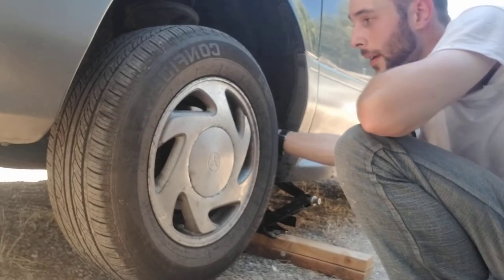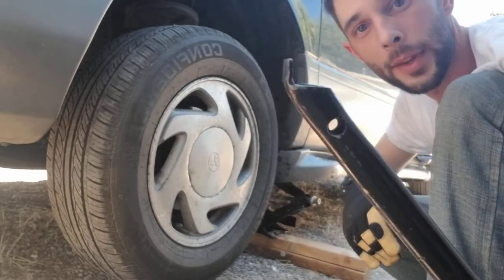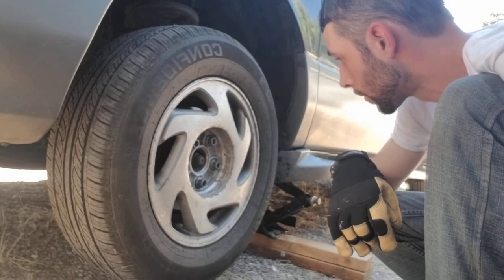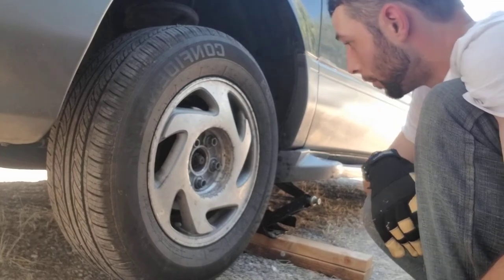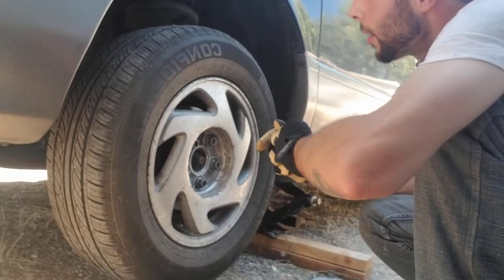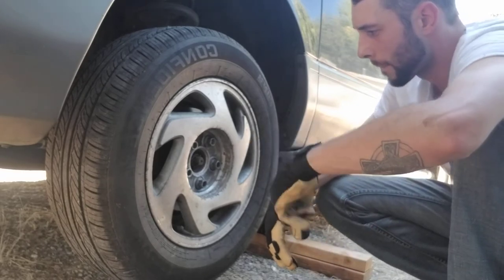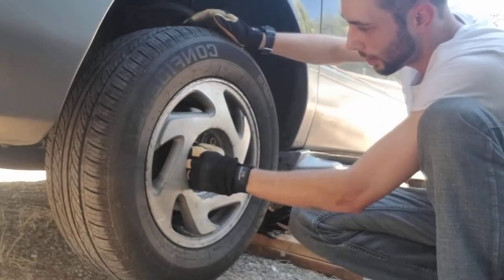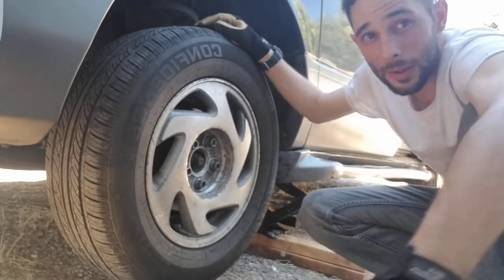Did I Fix It? I'm A Huge Dummy! [07]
Had a grinding noise, thought wheel bearings or something went out. Took off the hub cap, found a dropped nut, and all lugs were loose! Turns out you can't drive with loose tires, your car won't like it. Hope that was the problem, and hope that we're all fixed besides the oil leak. That's the next project after I start working again, it's going to be a big project. Might have to just trade this over for something 4wd, I'll cross that bridge when I get there.